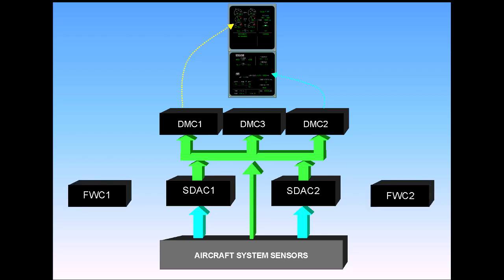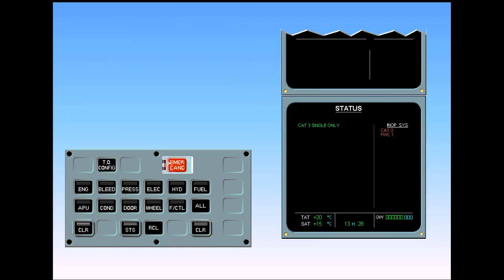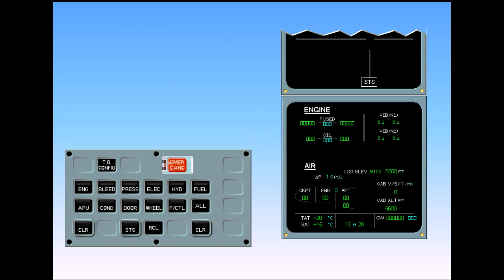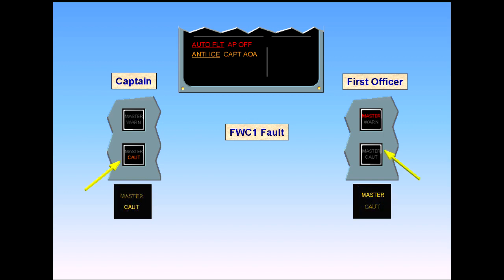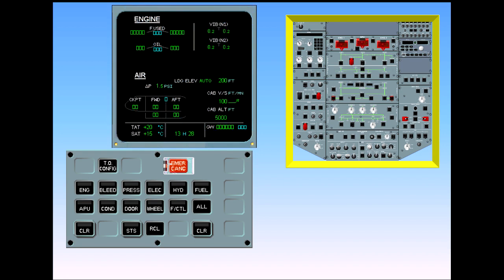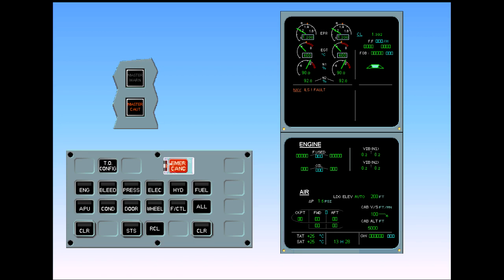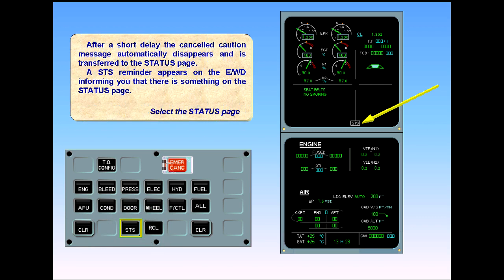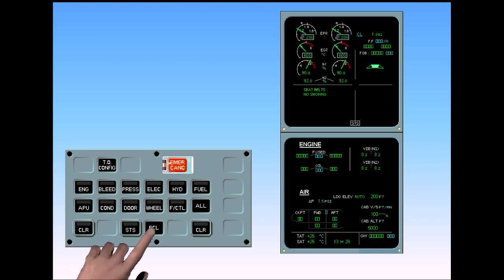A320 CBT #05 ECAM Abnormal Operation